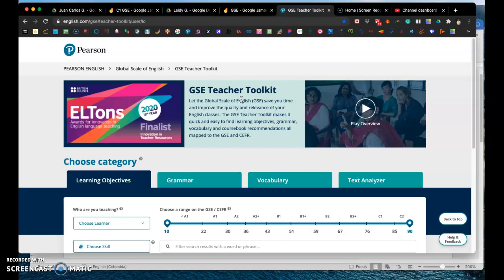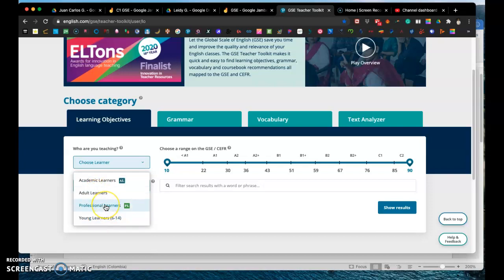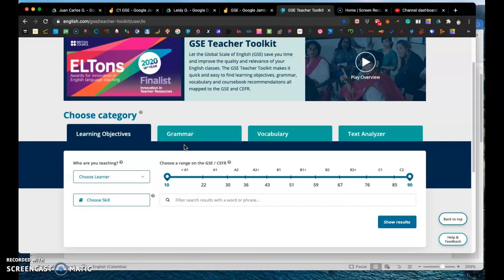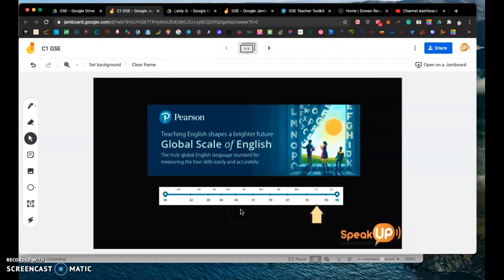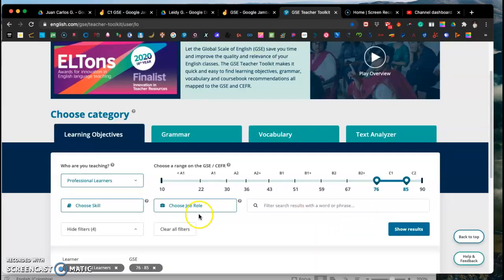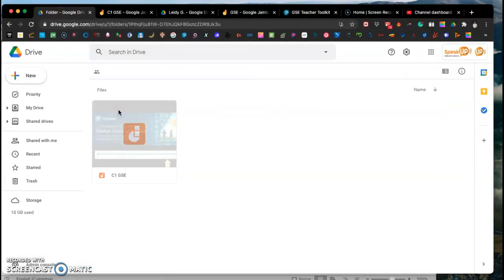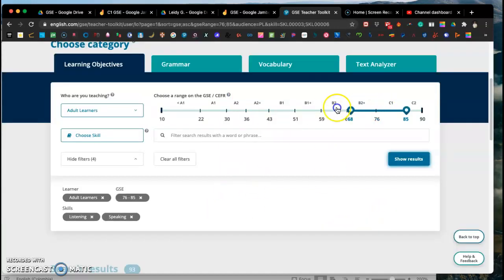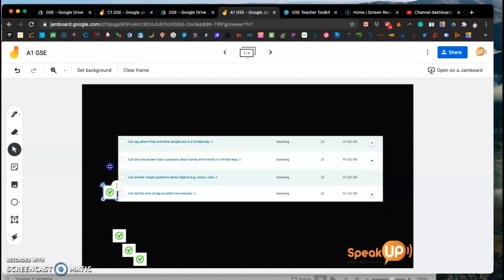Using Pearson's Global Scale of English GSE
Video tutorial on the use of Pearson's Global Scale of English (GSE) and how we adapt it to the needs of our students at Speak Up English Coach.

The more you talk, the more you talk!